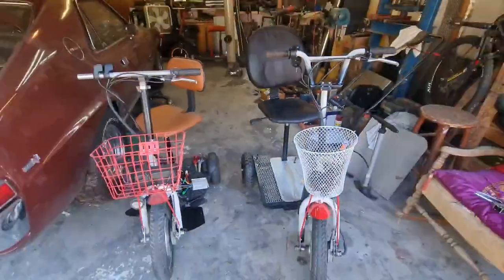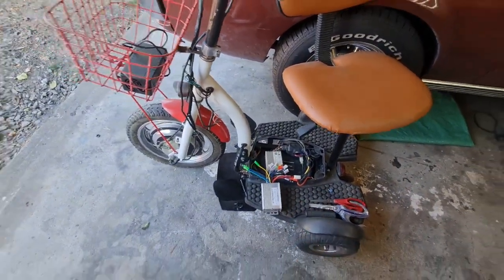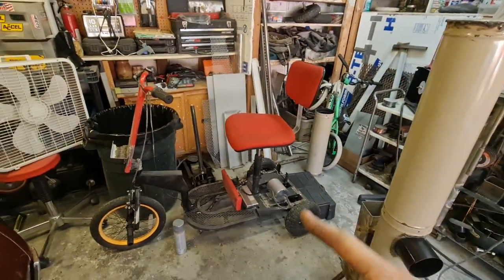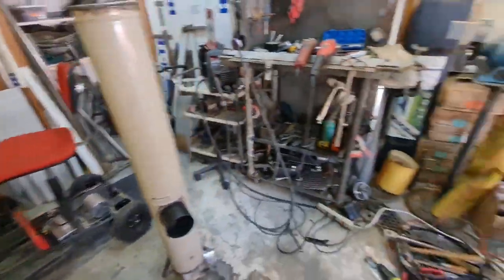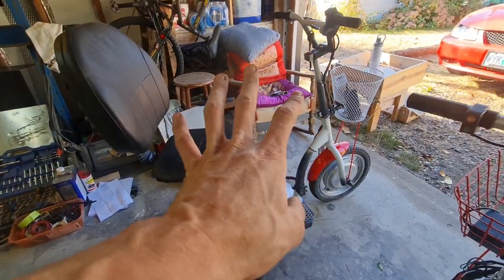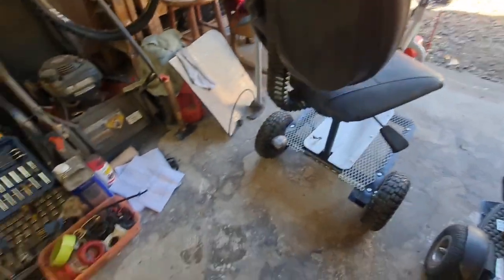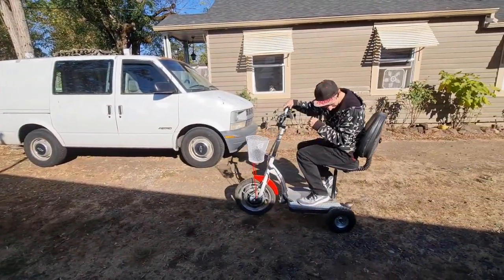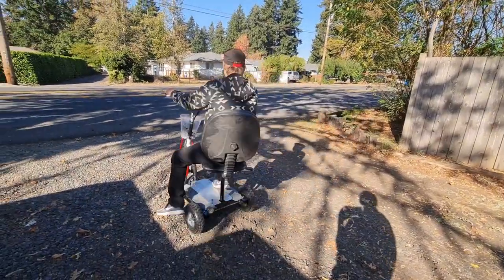Mobility Scooter Updates !! One Finished Another to go!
A while back I started to build a mobility scooter for my parents. In hindsight, I should have done more research as to the motor wattage used in mobility scooters. I thought 2000w was a good sized motor. Come to find out... it's too much of a motor! The scooter we built can haul at 35 mph, and is a bit too fast for what they want. So, I found a front wheel drive 350w scooter online for cheap with an extra motor and built a body for one and modified the other... it worked out pretty well, other than I fried the brain for the first one, which I am replacing with a new controller this week.